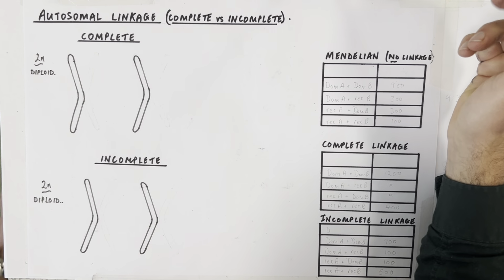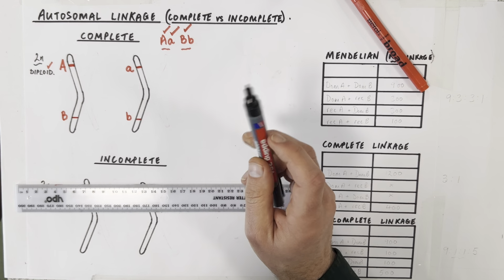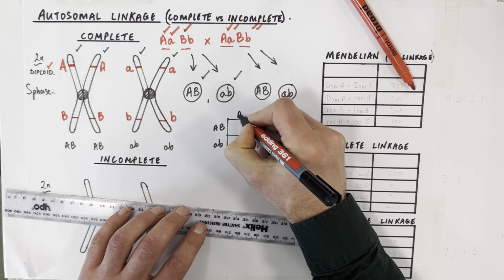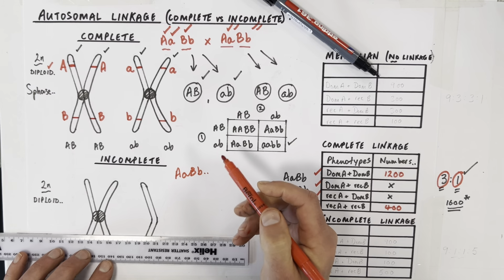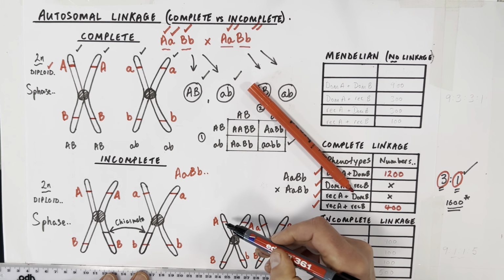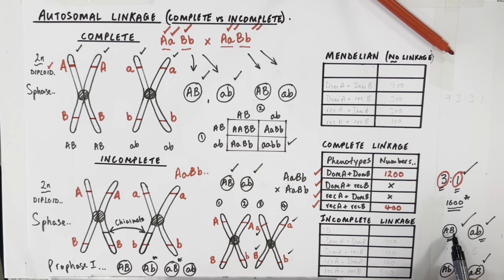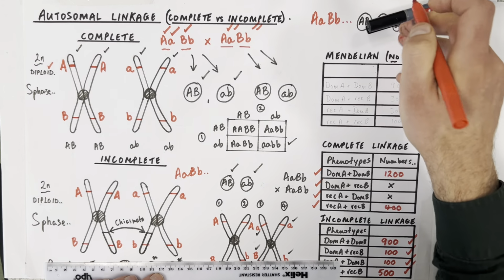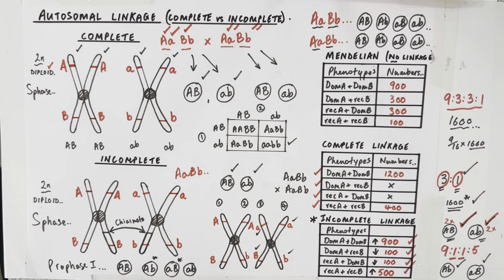2 April 2024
A-Level Biology: AUTOSOMAL LINKAGE (“Complete” versus “Incomplete”) with examples of weird ratios..